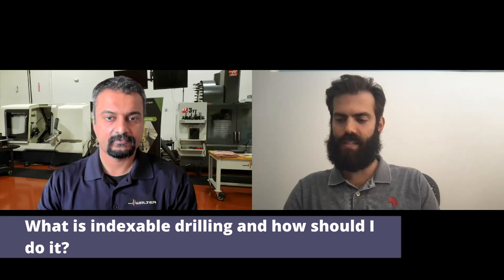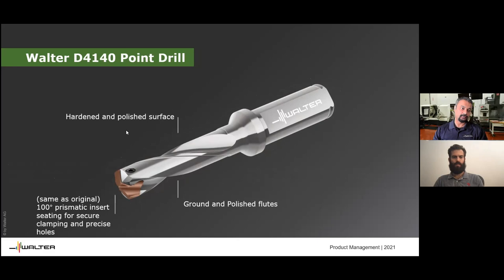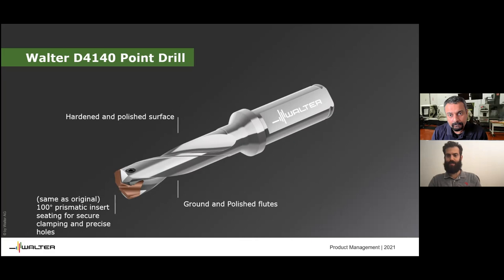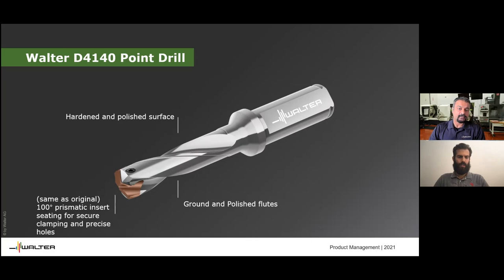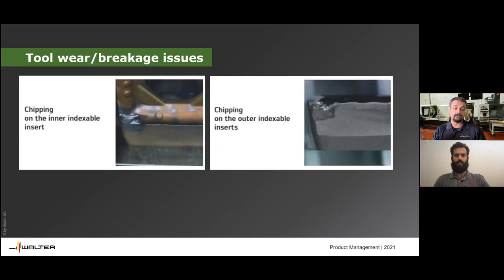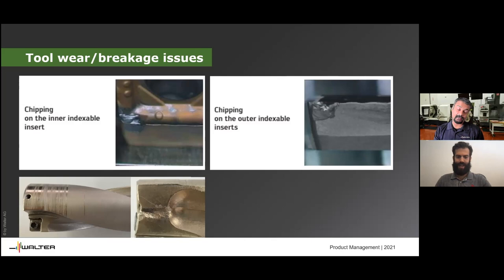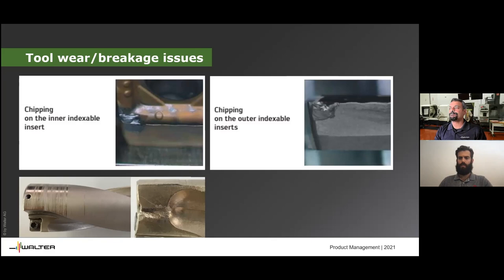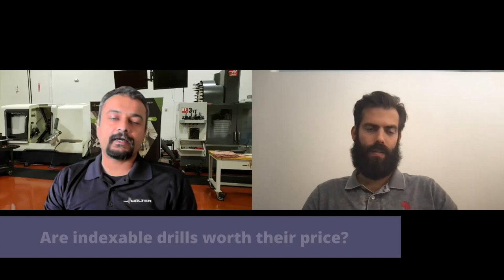Ask the expert - Indexable Drilling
When and why should you use indexable drills? Are they worth their price? We sat with Sarang Garud, product manager at @waltertools, and had him answer all the questions YOU asked us about indexable drilling. Here are the answers.